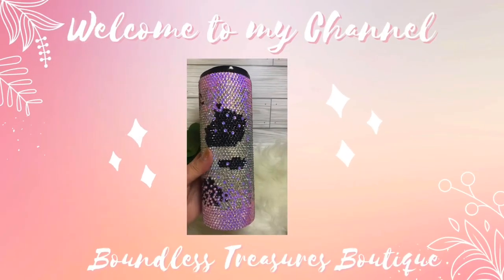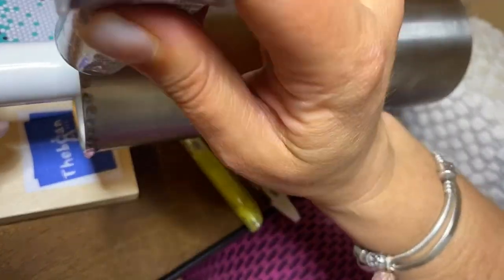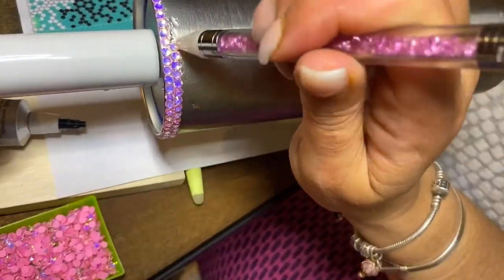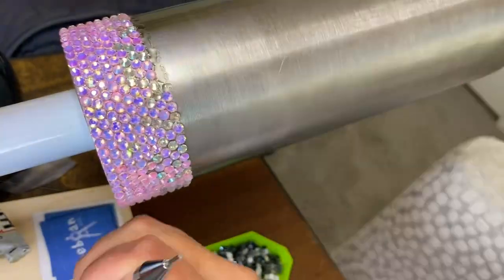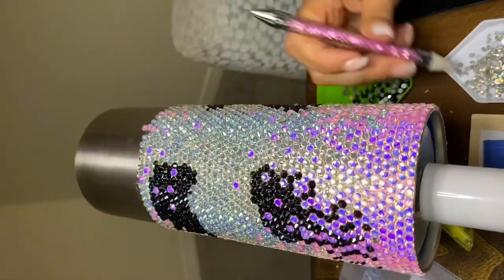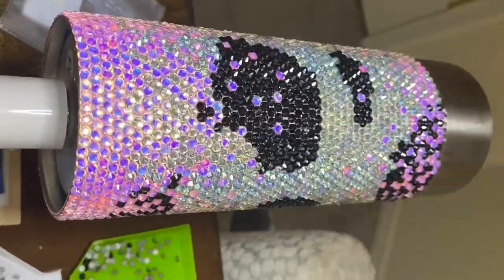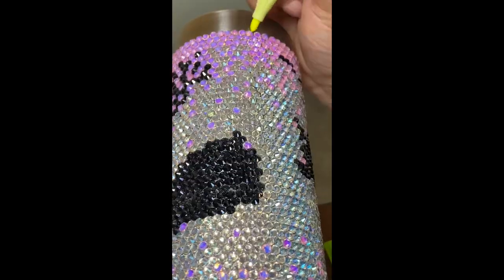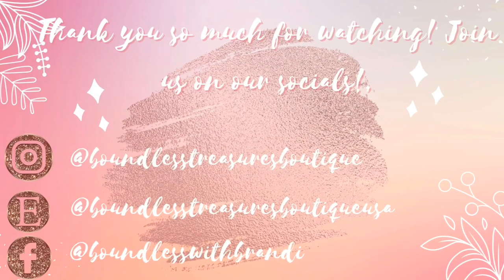Honeycomb Rhinestone cow ombré pattern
Hi Friends! Welcome back or welcome if you’re new to my channel!! Today I will be making gorgeous rhinestone tumbler! I had to speed this one up so if you have any questions please put them in the comments and I will answer them all! This is not  in my Etsy shop since I kept this one for myself but, I do custom order all the time! I hope you enjoy this tutorial and thank you all so much for your support it means so very much to me!

Etsy shop this cup is not available for purchase but I have many others:

Jewel Picker

Glue: e6000

Rhinestone Trmplate: Etsy shop whiskeybellecoar